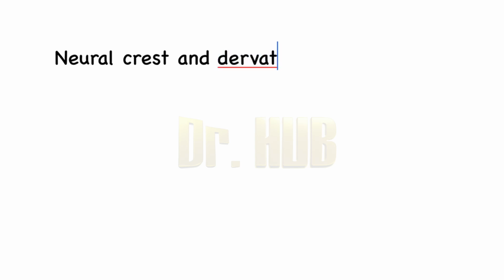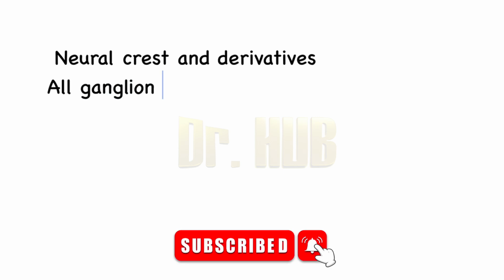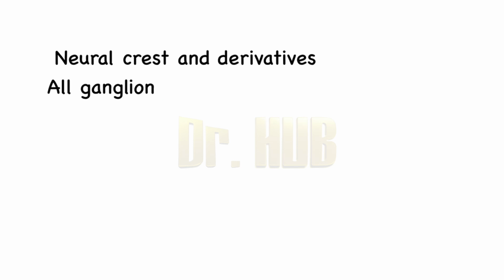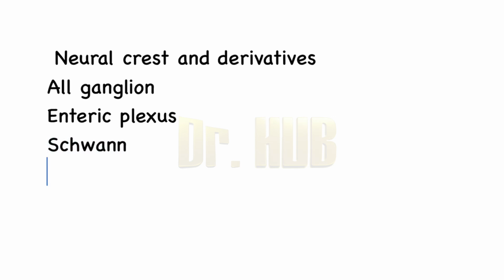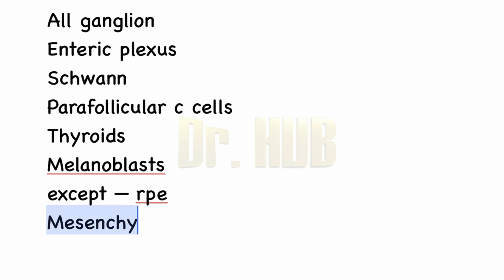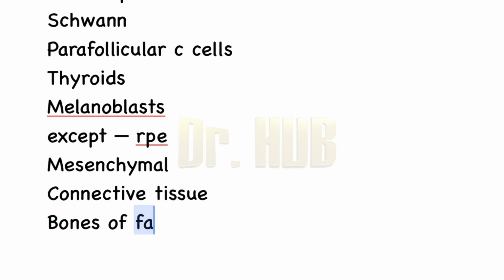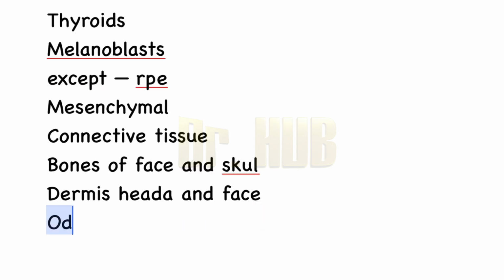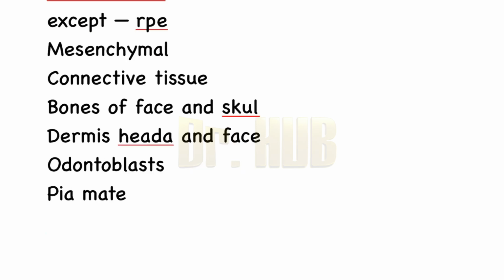Neural crest - Derivatives